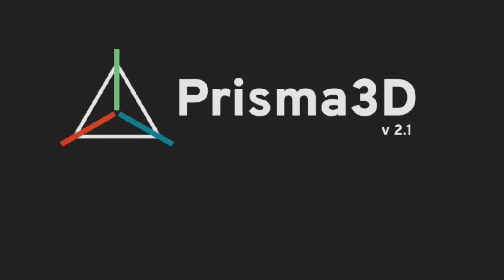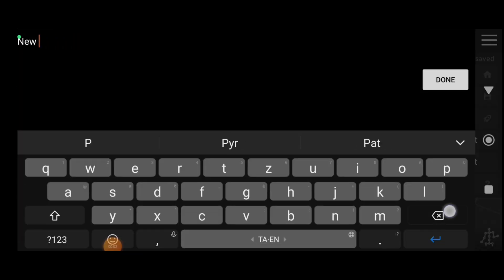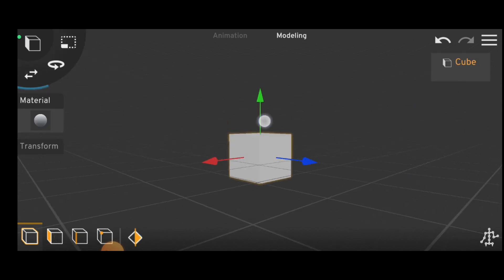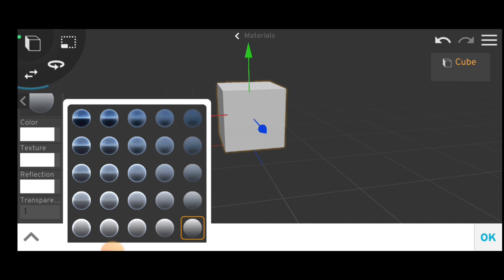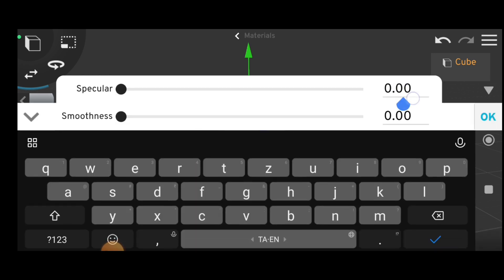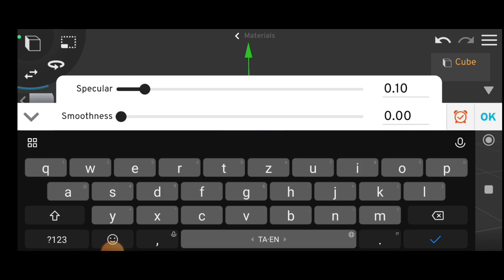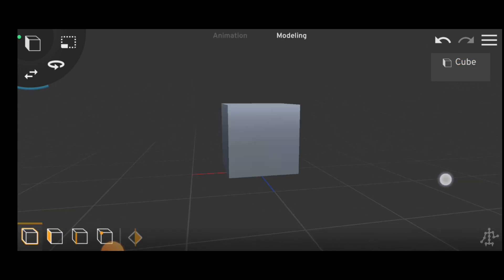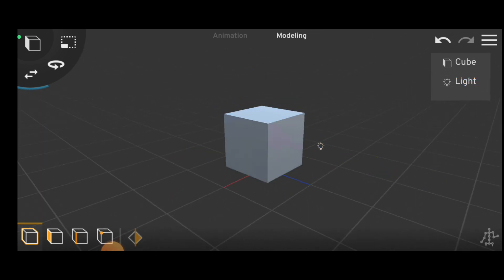How to make color glow on an object in Prisma 3D | M.M ANIMATION STUDIO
M.M ANIMATION STUDIO

                 How to make color glow on an object in Prisma 3D